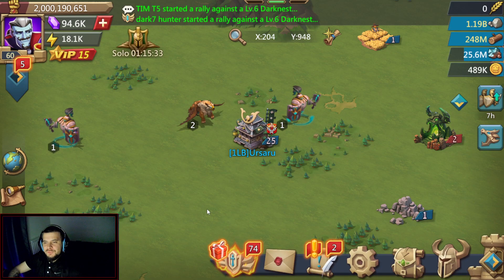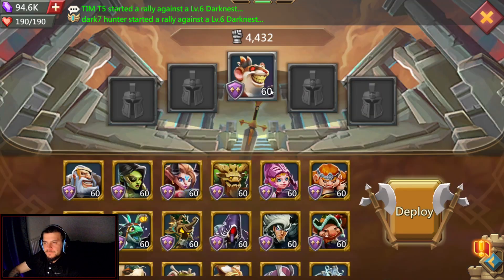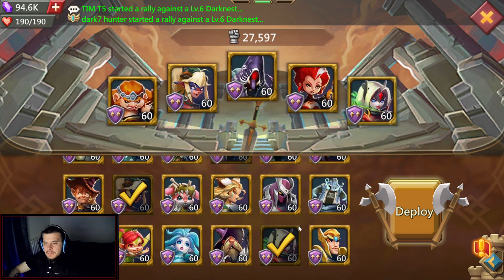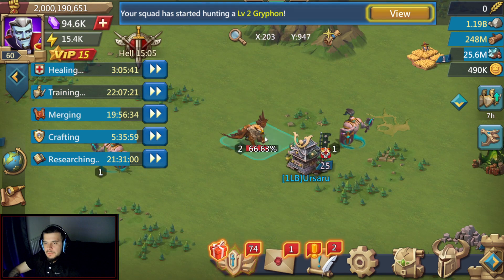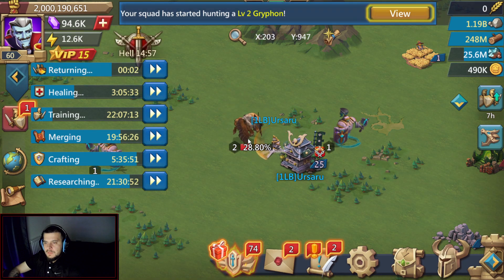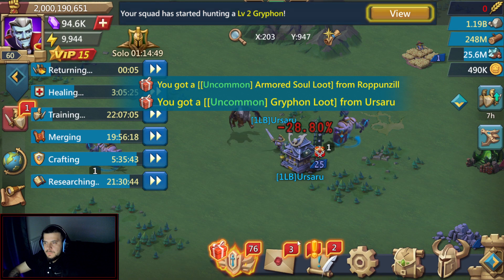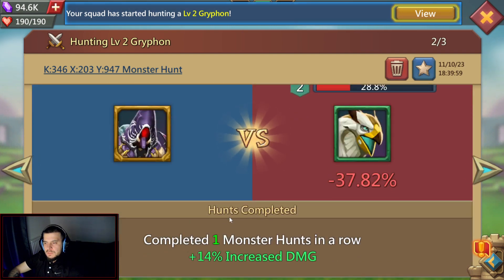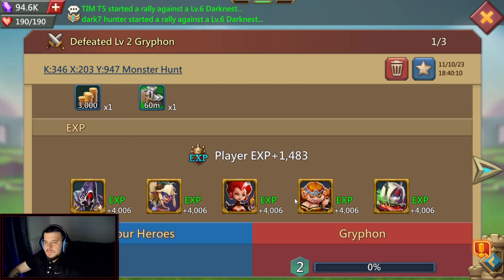Gryphon Best F2P Heroes Lords Mobile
Hi everyone, in this video I will show you the best F2P lineup for Gryphon!

🔥SPECS 🔥
CPU : AMD 5 5600x
RAM : 32 GB DDR4
Video Card :AMD Radeon RX6800
Monitor LED : AOC AGON 24G2SAE - 23.8 Inch FHD Gaming Monitor, VA, 1ms, FreeSync Premium

💧GEAR💧
Mouse :Razer Viper Ultimate
Headphones : Logitech G432
Keyboard : Corsair K100
Mousepad :  Logitech G640